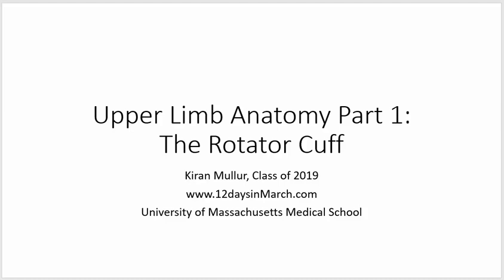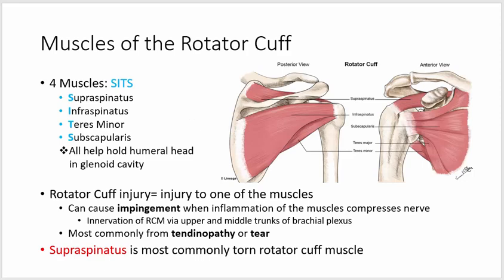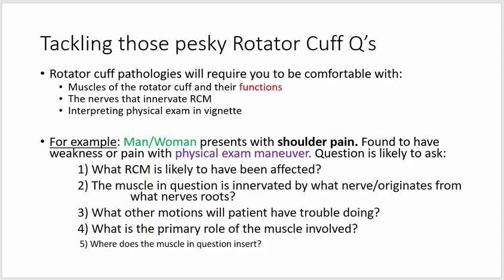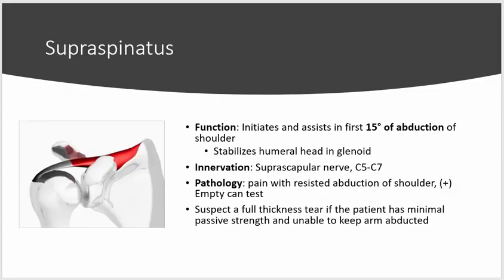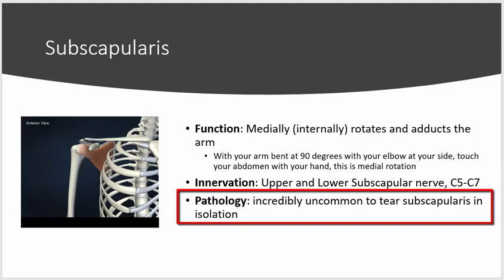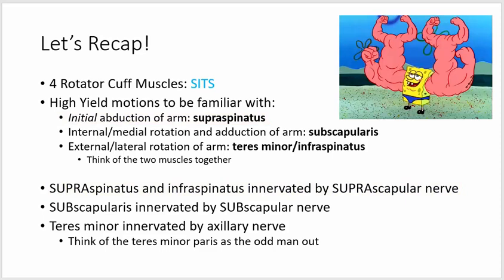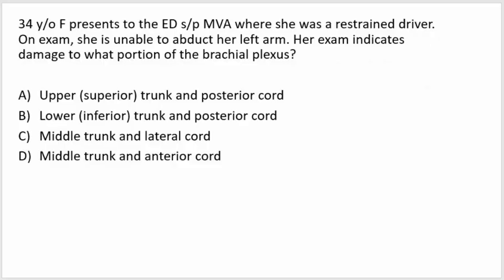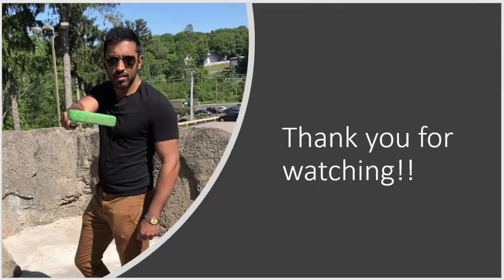12DaysinMarch, Rotator Cuff Overview with Questions for the USMLE Step One Exam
Howard Sachs, MD is developer of the 12DaysinMarch lecture series. He is proud to offer this lecture written and prepared by  Kiran Mullur, Class of 2019, UMass Medical School. Kiran offers a review of the rotator cuff focusing on the needs of medical students for the USMLE Step One Exam.